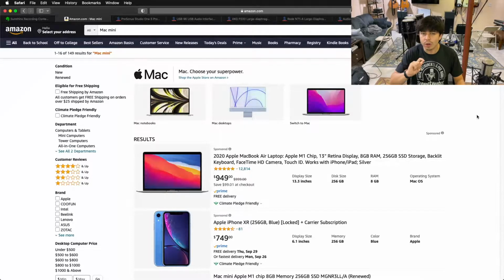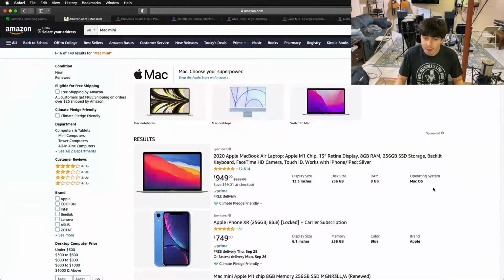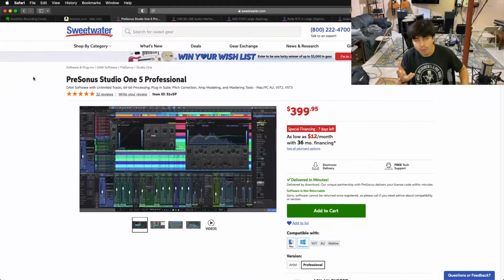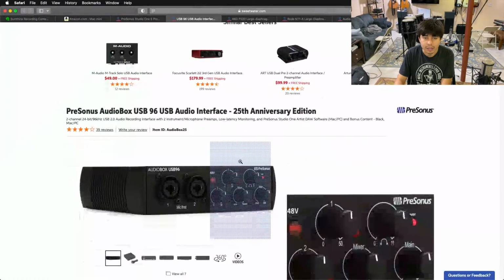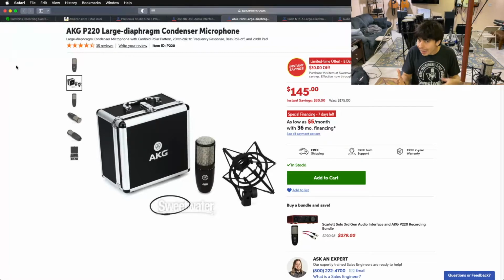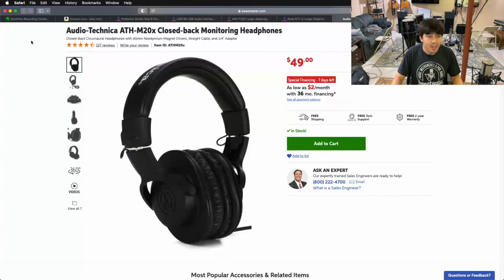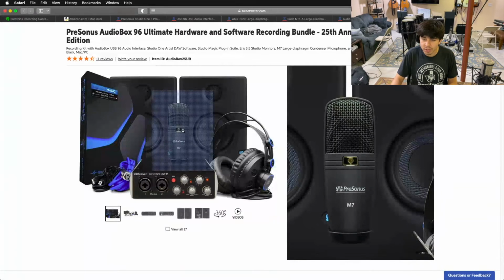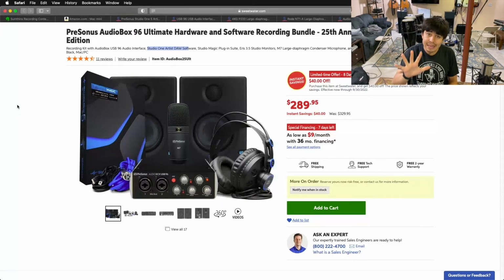The 5 Key Components Of A PRO HOME STUDIO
In this video I walk you through the 5 key components of a pro home studio setup!